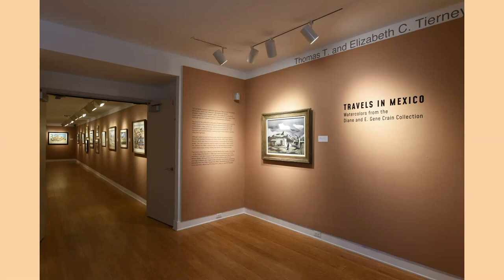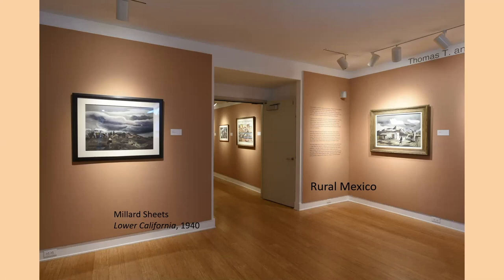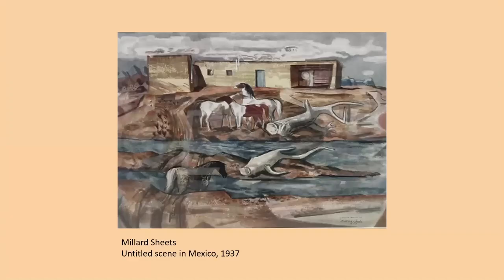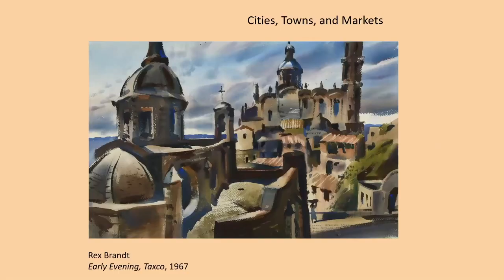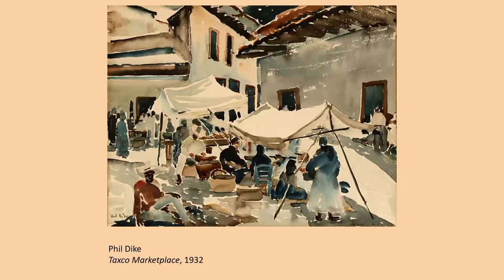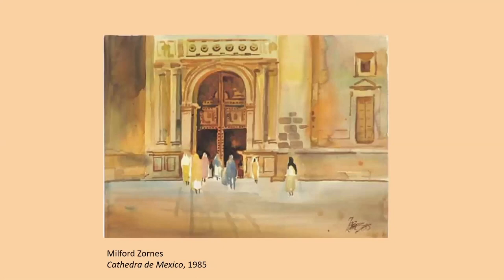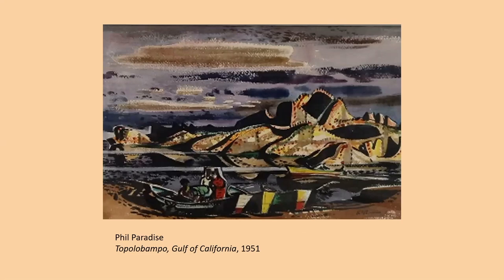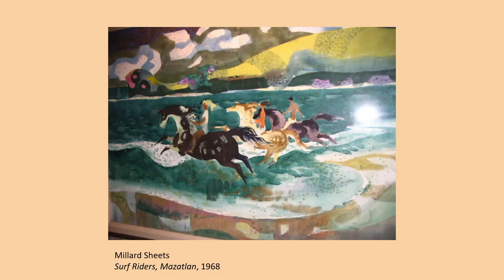Six California Artists in Mexico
Laguna Art Museum curator of historical art Janet Blake discusses watercolors in the "Travels in Mexico" exhibition, which continues a series highlighting various aspects of the magnificent Crain collection of twentieth-century California watercolors.